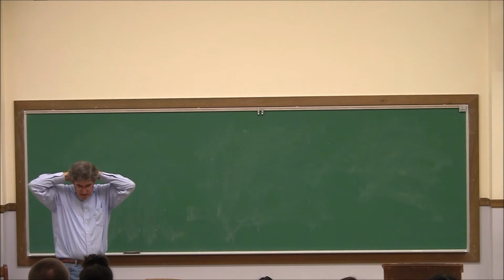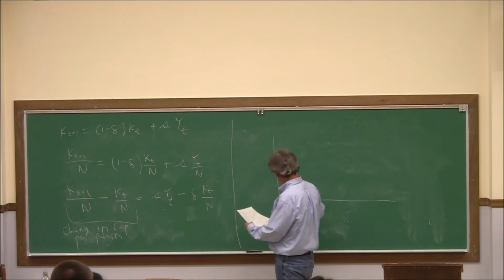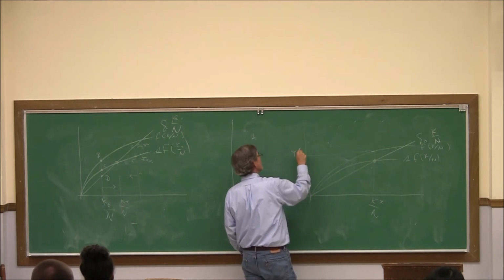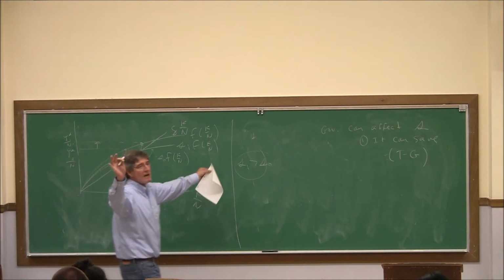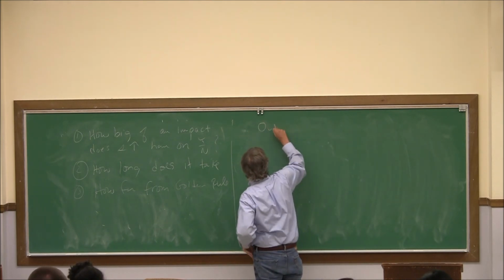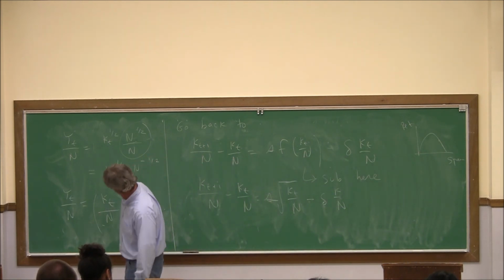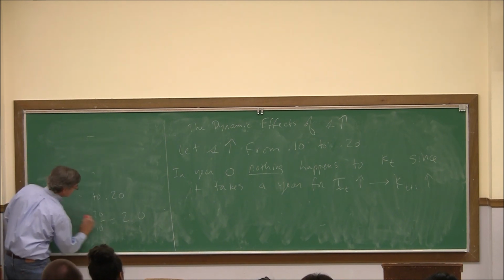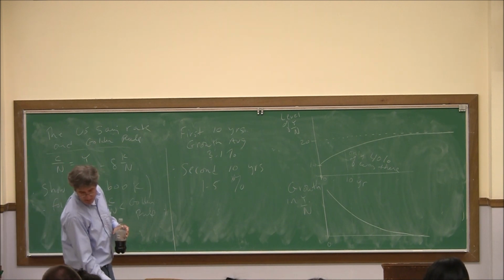Economics 313 Fall 2013 Lecture 14